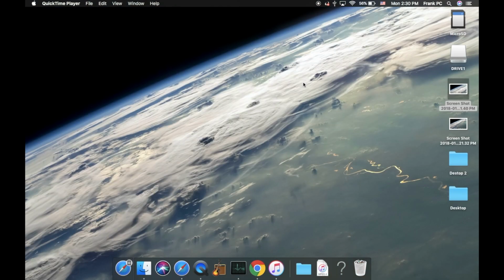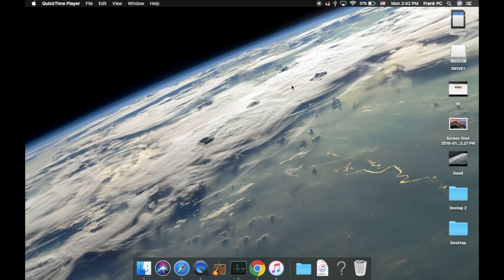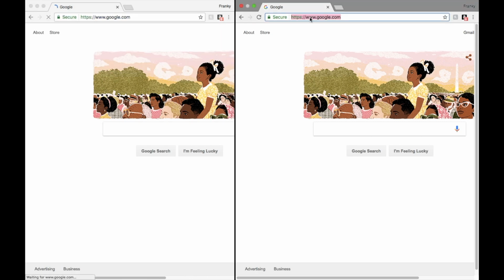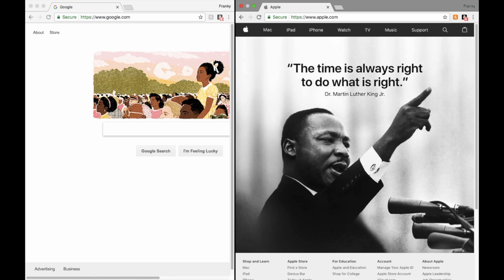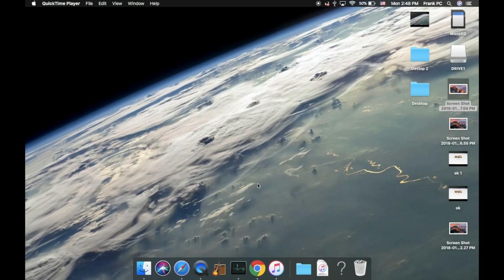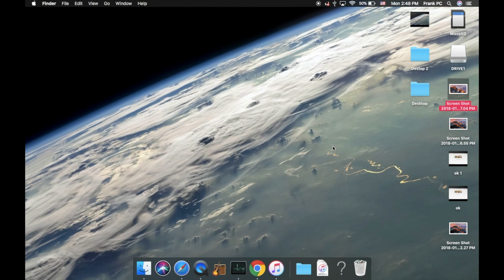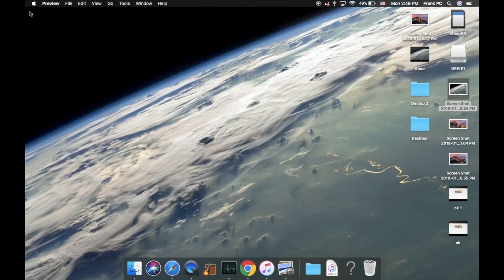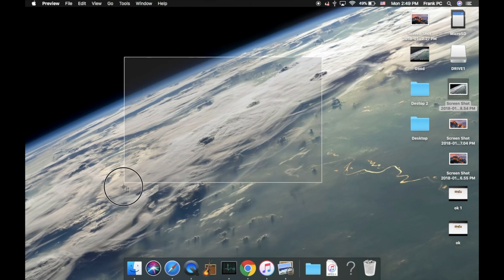Mac OS X High Sierra Split Screen Tutorial 2018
Tricks on Mac OS High Sierra